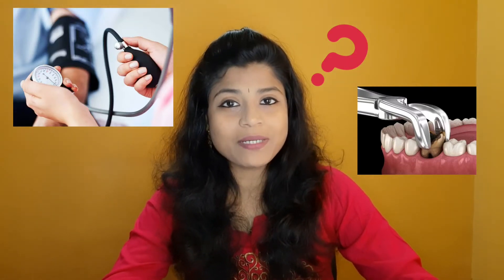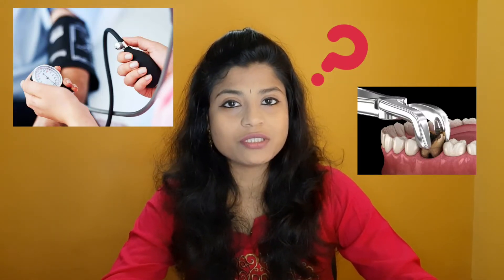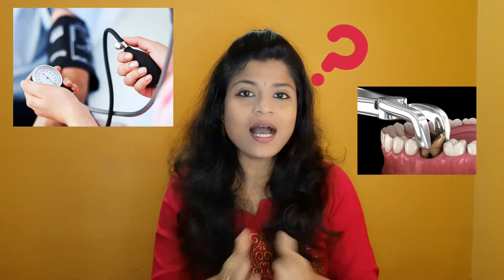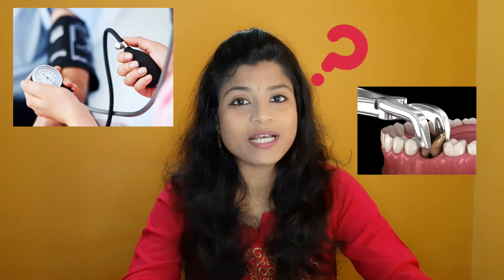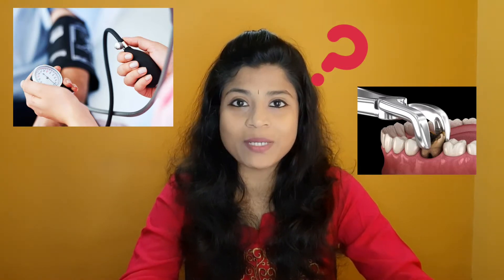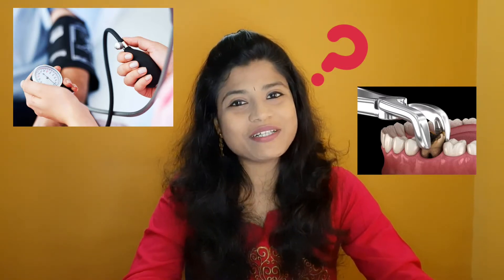Is it necessary to check for BLOODPRESSURE before Extraction |DENTAL| BLOOD PRESSURE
Dental Awareness about the reason behind checking for blood pressure before tooth extraction. the complications related to the blood pressure and tooth extraction

SOME OF THE OTHER LINKS